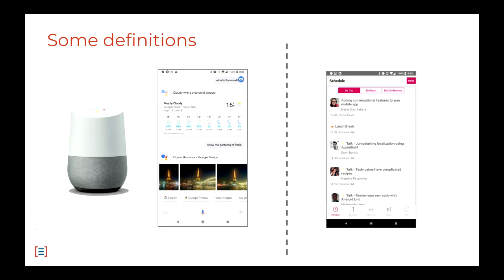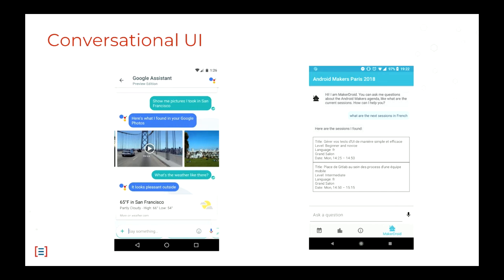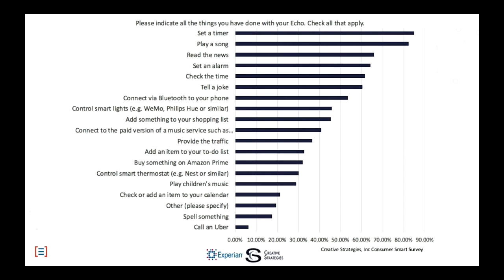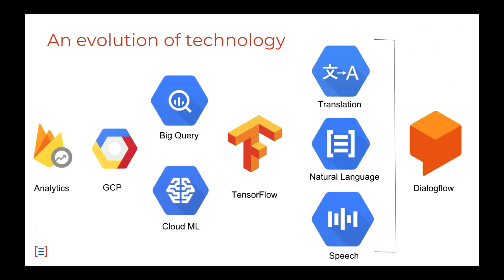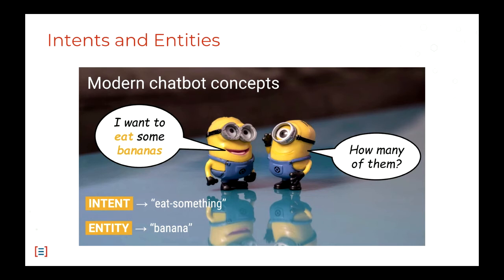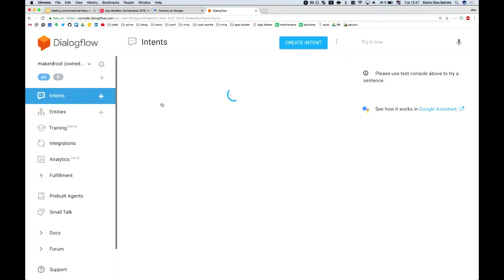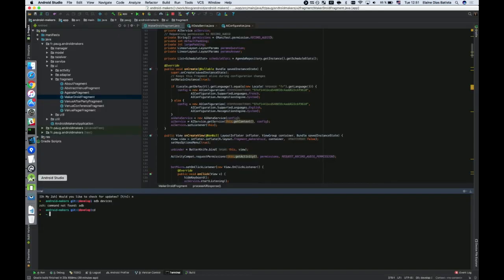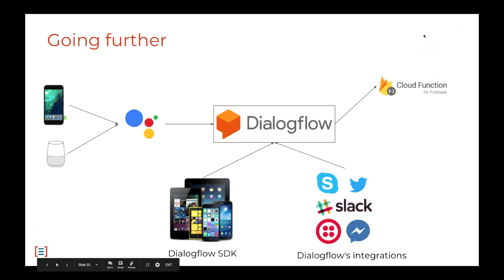AppBuilders 2018 Live Streaming - Cryms Room - Adding conversational features to your mobile app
The Google Assistant - your own Google, always ready to help - and its developer platform have been out for more than a year. Besides controlling your music, lights and asking about the weather, Assistant apps have been struggling to get into the users’ daily routine. It is time for you to be on the forefront of the revolution by adding some conversational features in your mobile app. In this talk, we’re going to explain how you can implement a custom conversational feature in your existing Android or iOS app. Today, mobile apps are the medium people use to get their information and get things done, and is the perfect way of getting them used to this new world of conversational apps. Google is really pushing this new platform forward by adding a plethora of new features to the Google Assistant such as support for more languages, family-friendly apps, an improved app directory and making it available on a lot of devices, from your phone to cars and smart speakers.